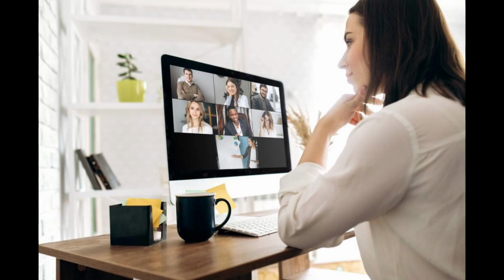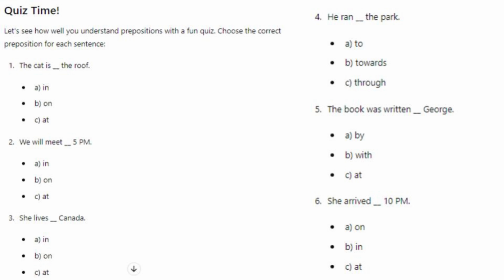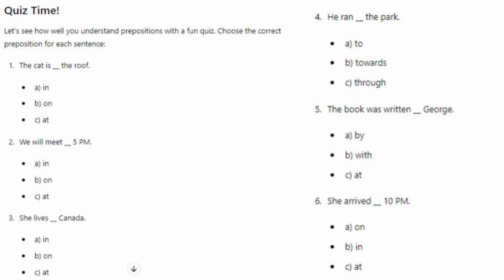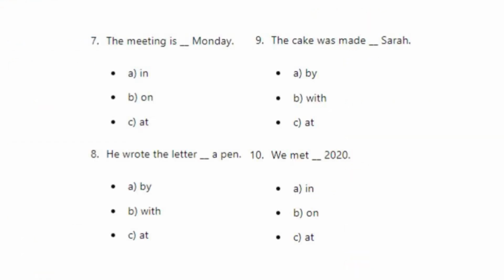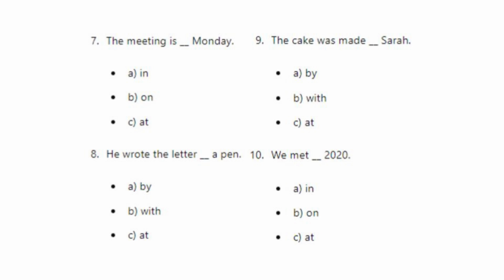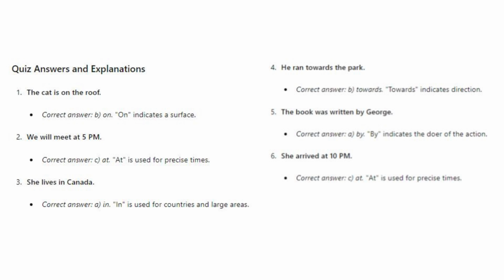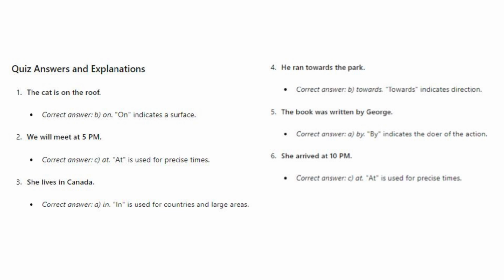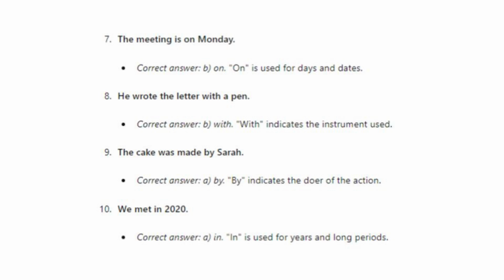Master English Fast: Essential Tips and Tricks for Fluency and Confidence! - Canadian Pronunciation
Learn English and French with a Native-Like Accent and about the Canadian Job Market in this fast-paced video designed to help you prepare for international tests and fill out Canadian immigration forms.
Our Canadian school offers English and French language education, as well as valuable information about the Canadian job market.
This channel will guide you through English and French with a Canadian accent to help you quickly settle in Canada, find work, and succeed in your studies.
'Master English Fast: Essential Tips and Tricks for Fluency and Confidence! - Canadian Pronunciation' is a video to teach you English and French with a Native-Like Accent.  Enjoy it!
Fast results are our priority, and we offer links to companies in the Atlantic provinces of Canada for your employment search. Explore their websites, send your resume, and start communicating with potential employers today.
Join our network of people who want to immigrate to Canada and stay up to date with the latest news and resources.
For professional and immigration purposes, we offer English and French classes for all levels.
Thanks to the artist of this free music:
Music from Uppbeat (free for Creators!):
Don't wait any longer to improve your language skills and achieve your Canadian dreams.
We want you to integrate into Canada as much as possible so you can spend your precious time on the things that matter to you.
We wish you to be quite welcome here!